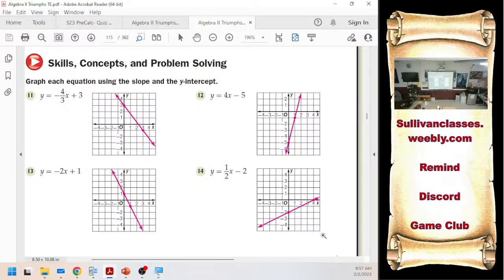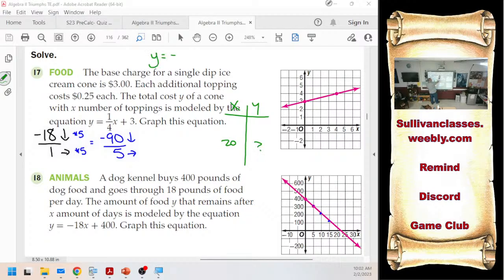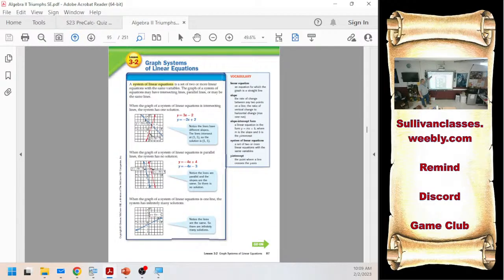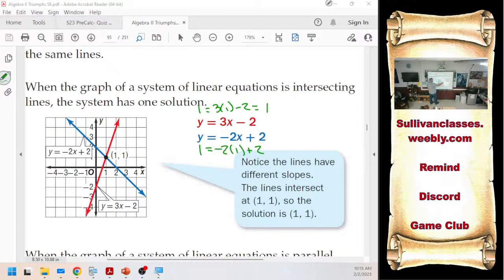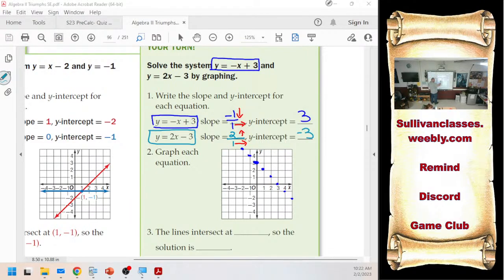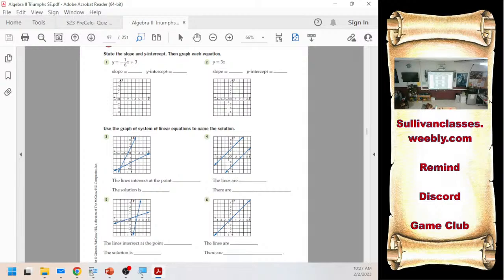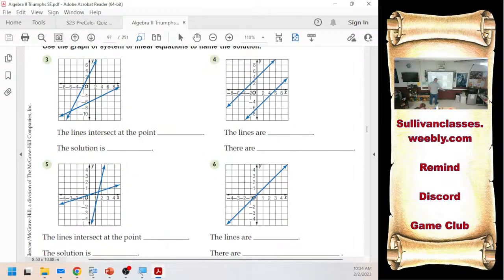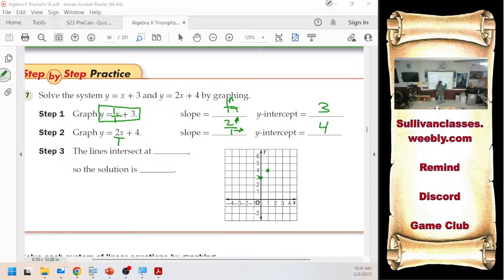230202 Algebra- 3.2 Linear Systems by Graph